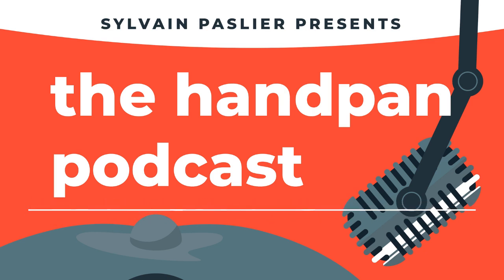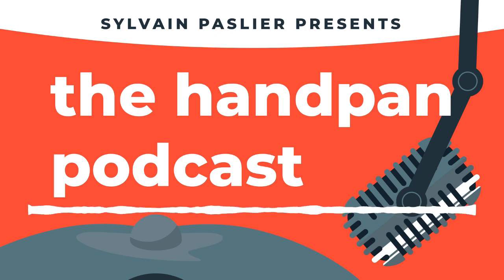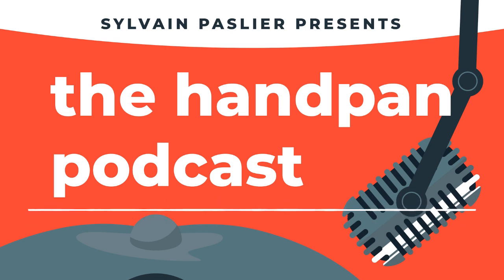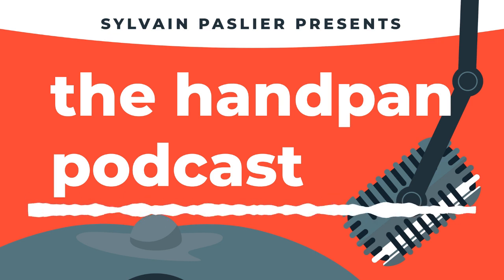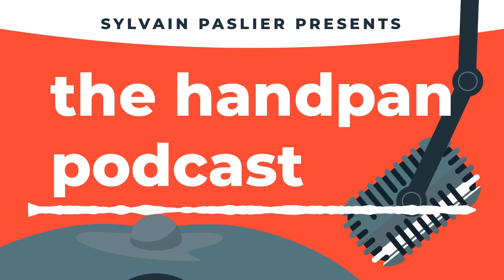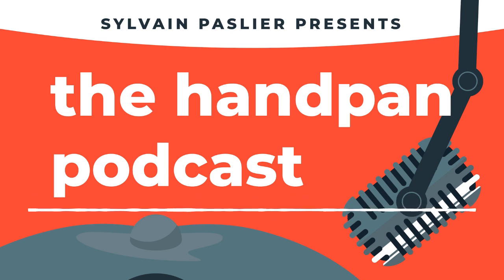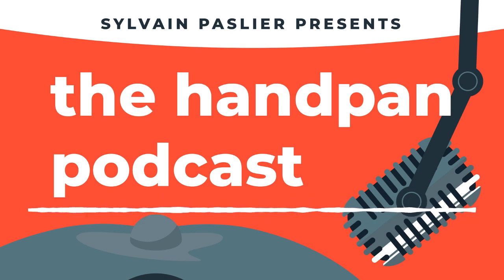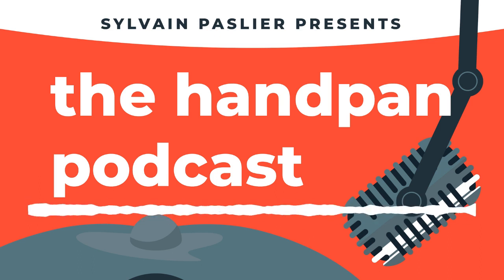Colin Foulke, Student of Steel - Part 2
In part 2, Colin walks us through his discovery and development of hydroforming, a revolutionary process to shape handpan shells. He also re-visits the roots or the art form and reconnects with his first instrument, the cello.